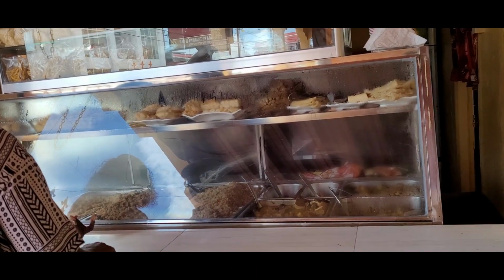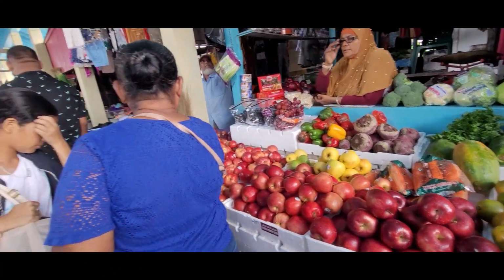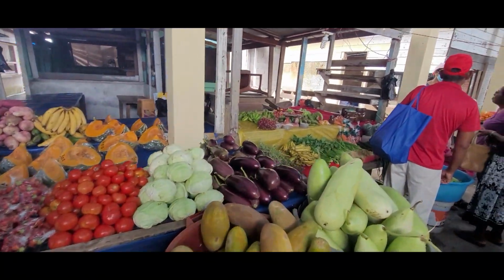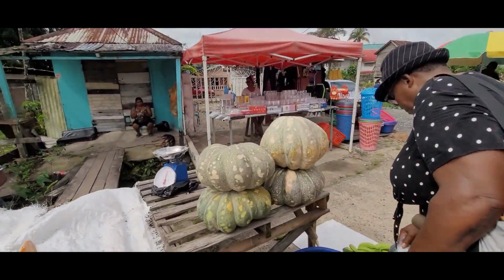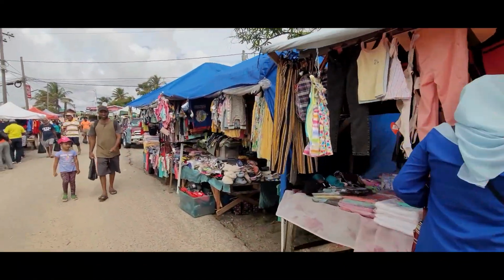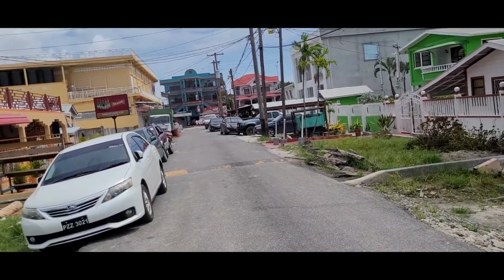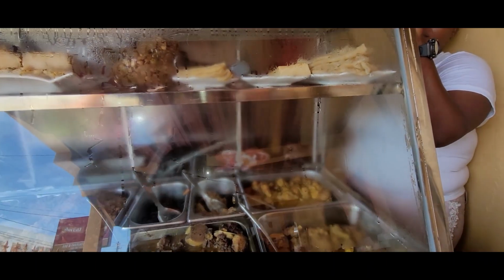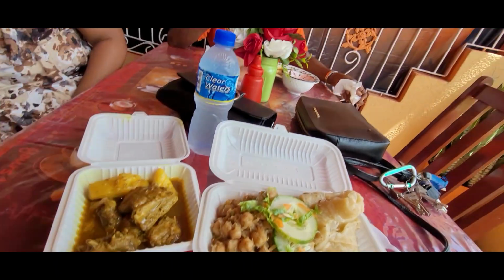Parika Market Walk-Thru|Lunch @Rhonda's Restaurant & Bar